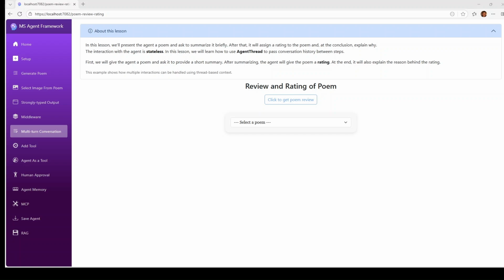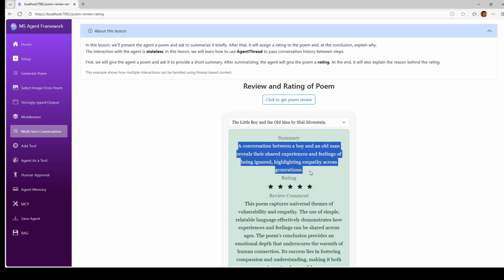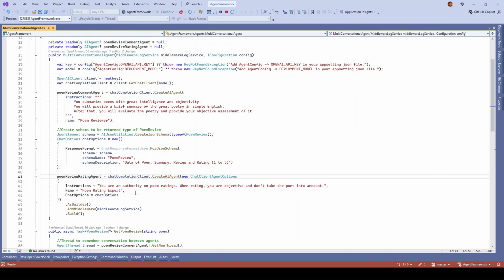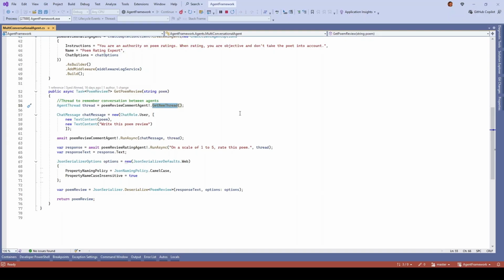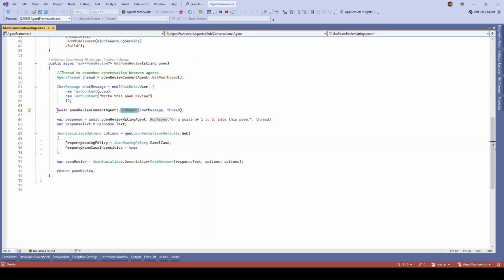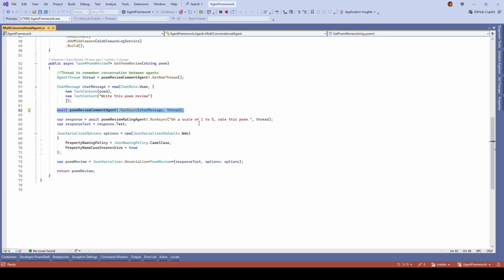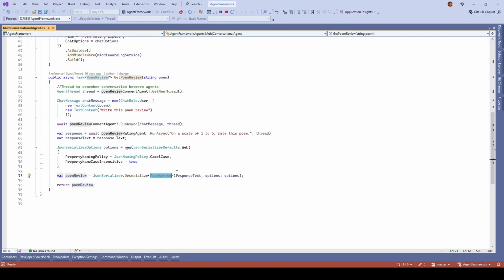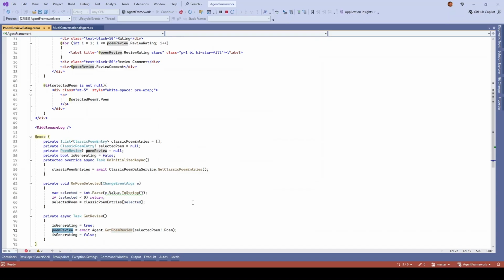Microsoft Agent Framework—Multi-conversation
In this lesson, we will learn how to use AgentThread to pass conversation history between steps. We will use Agents to exchange conversations by utilizing a thread